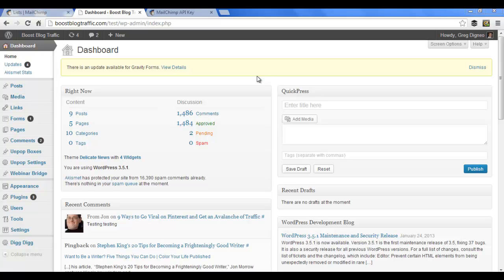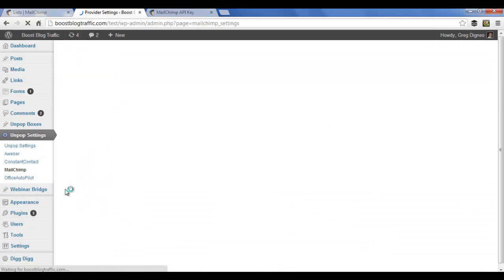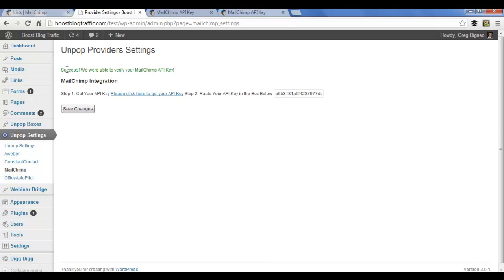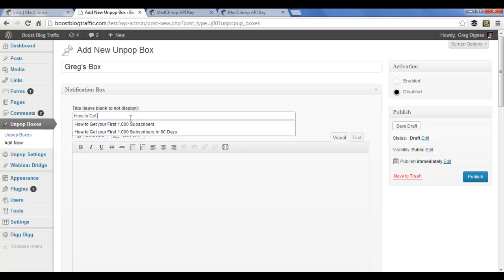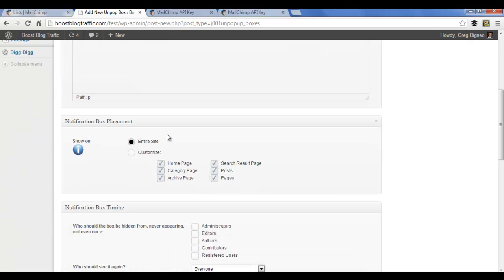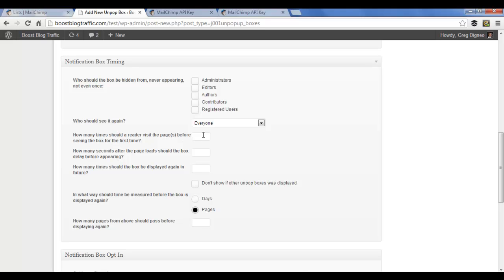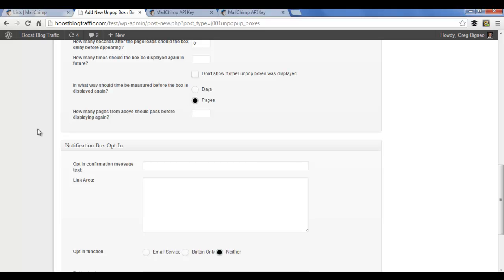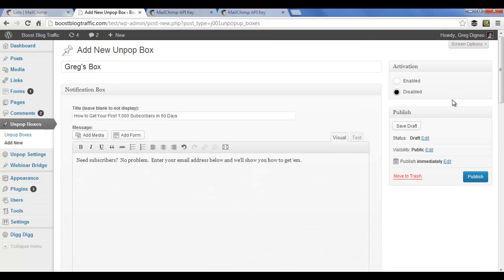Unpop Demo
Get unpop